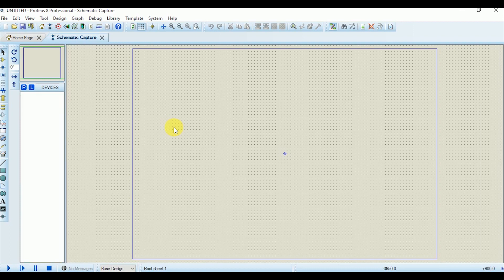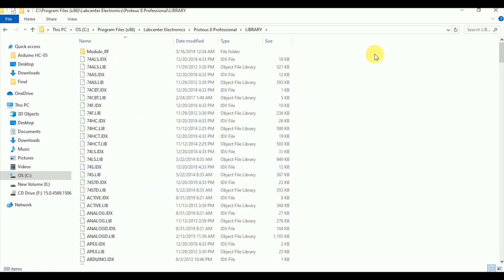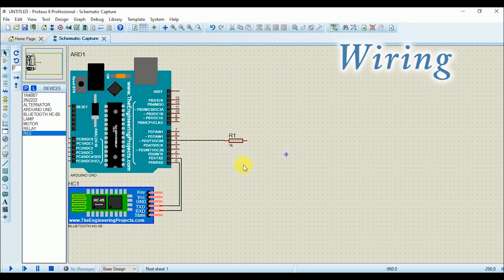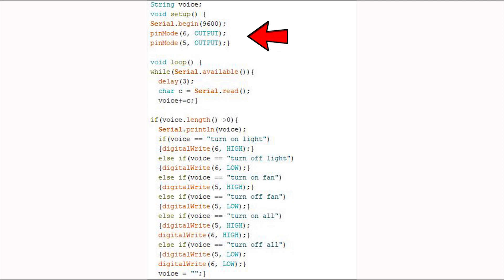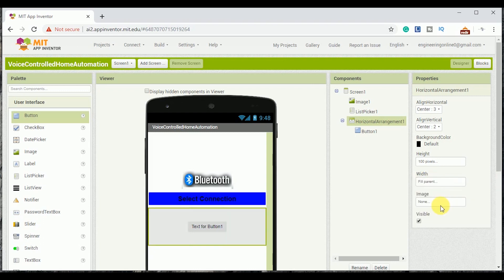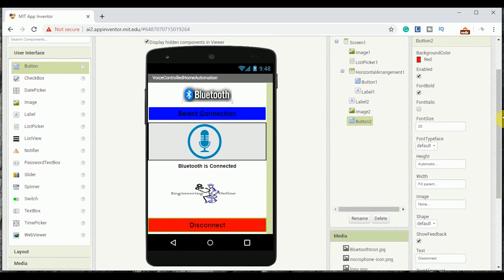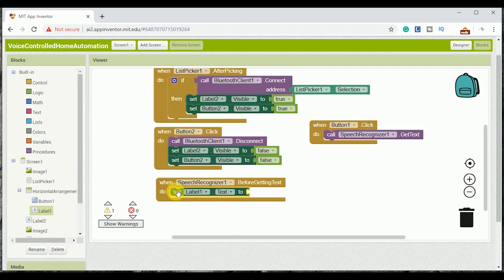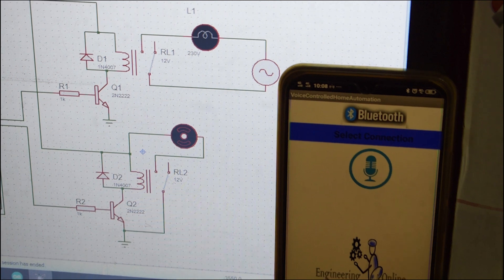Voice Controlled Home Automation Using Arduino & Bluetooth Module | Android App on MIT APP Inventor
The video explains how to control an AC light and DC fan on Proteus software through voice commands on mobile application
It is divided into the following sections:
- Circuit designing in Proteus
- Coding in Arduino IDE
- App development on MIT APP Inventor 2
- App testing on Android phone